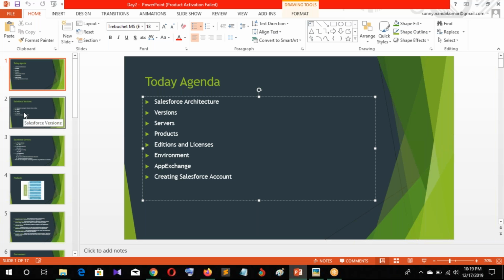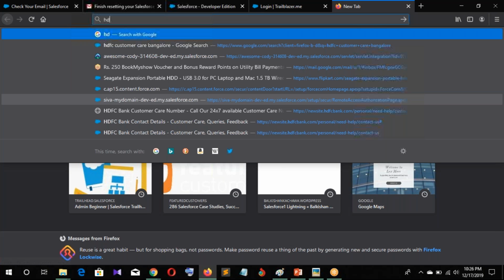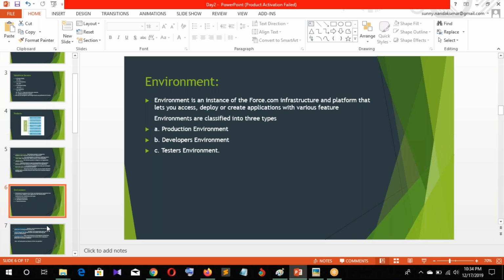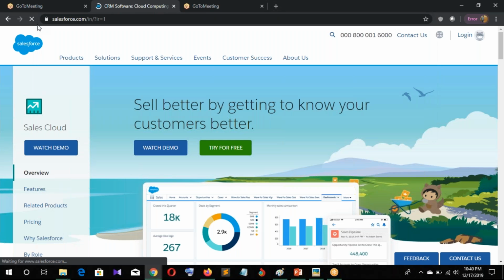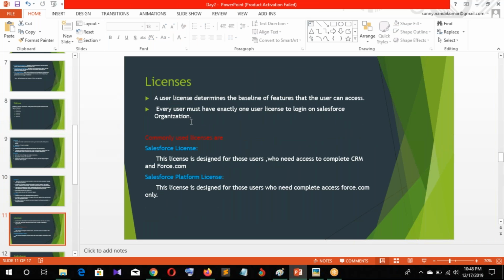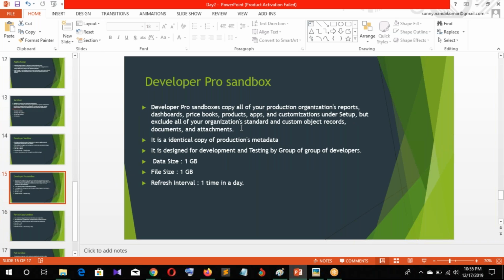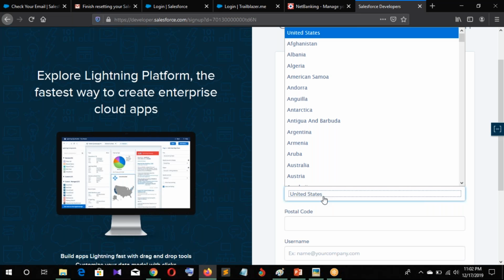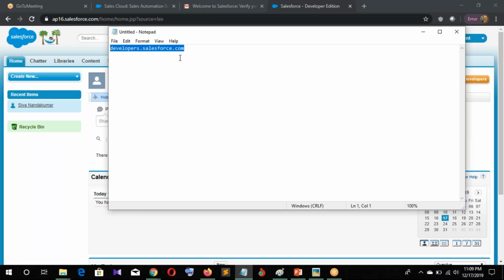Benchteq Salesforce video as on 17-12-2019